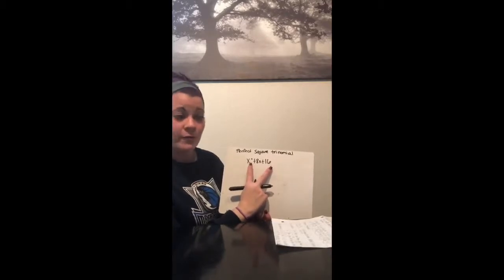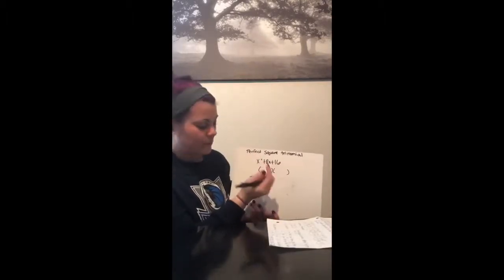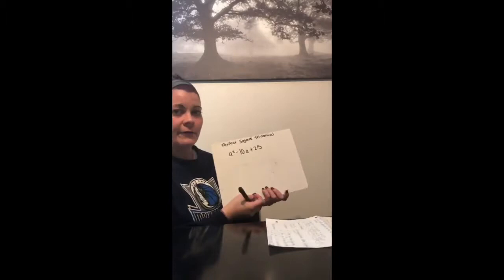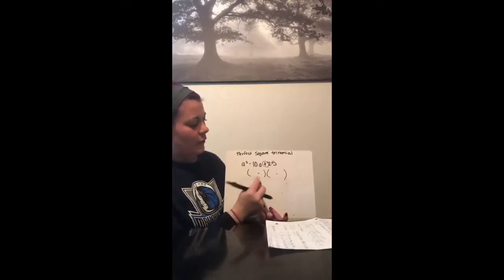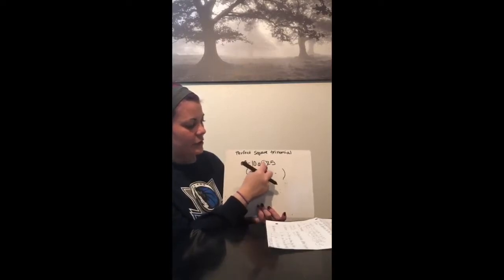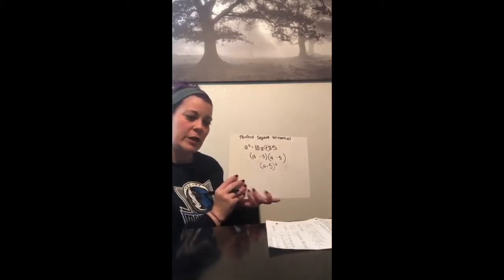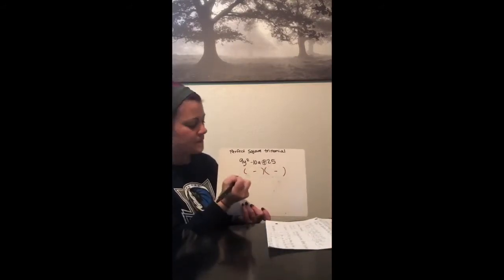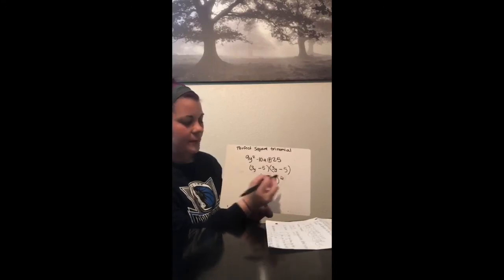factoring pefect square trinomials